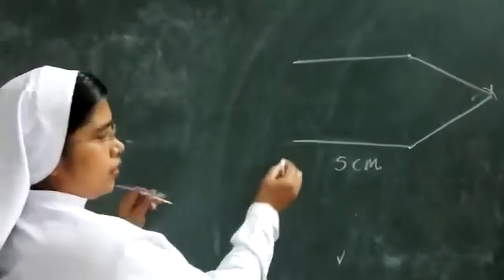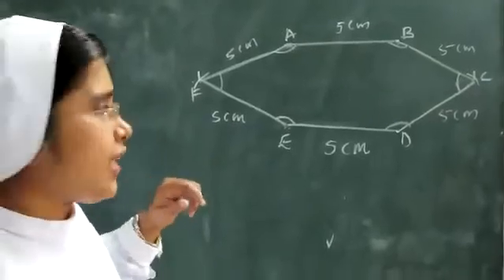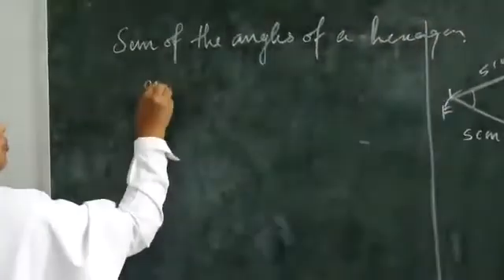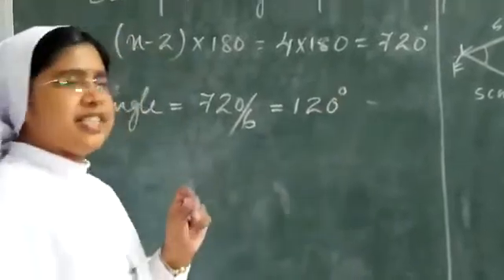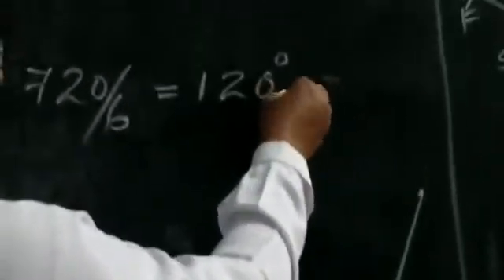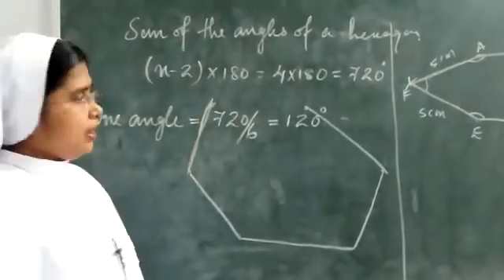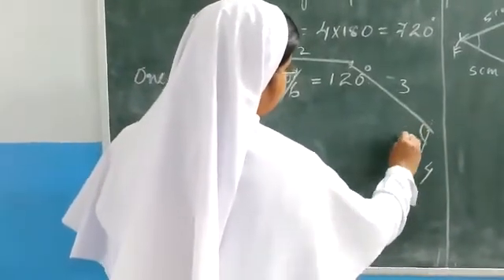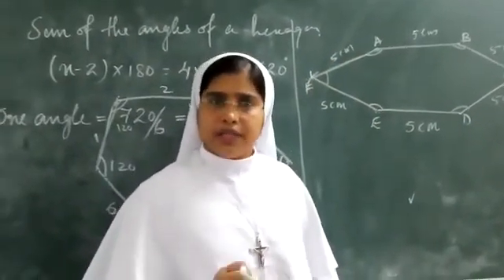Maths_std-8 :session-25(part-2)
study material